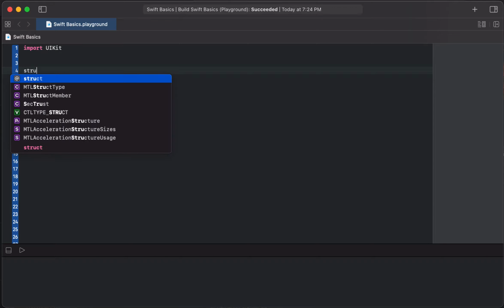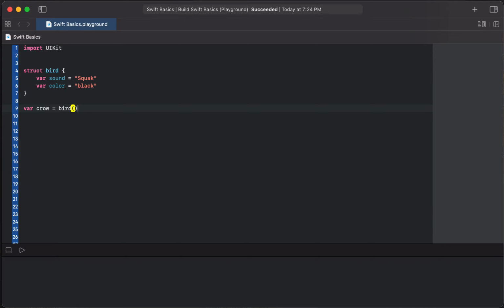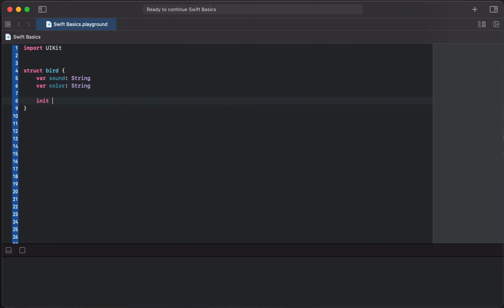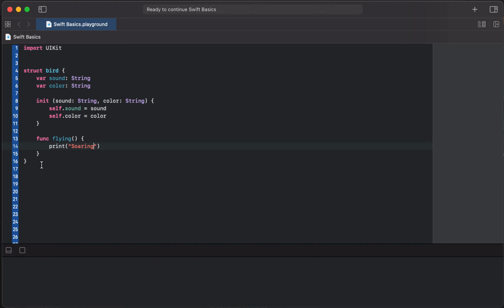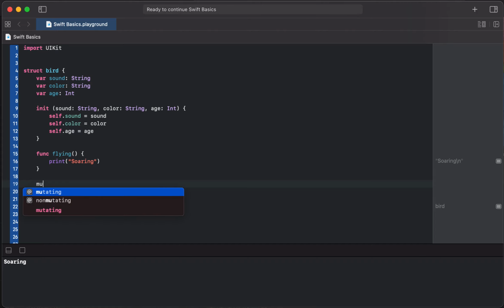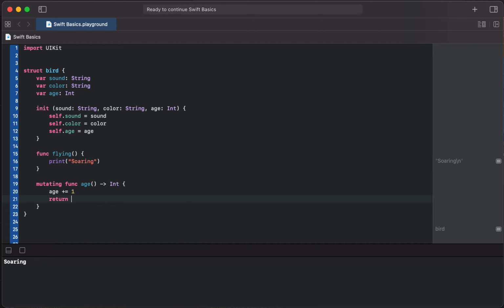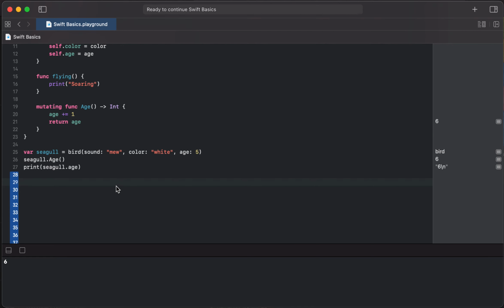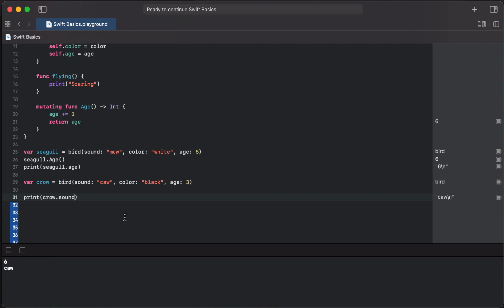Swift Structures Part 1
This is a video about what I've been learning with Swift structures. This is part one of two.